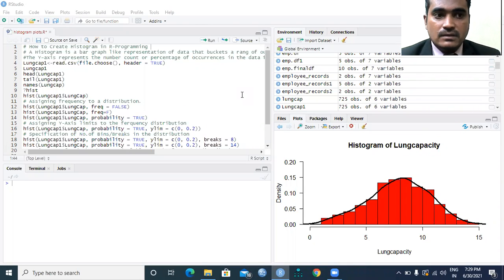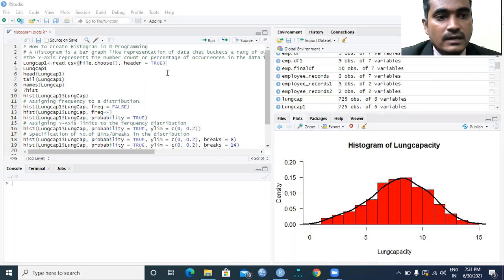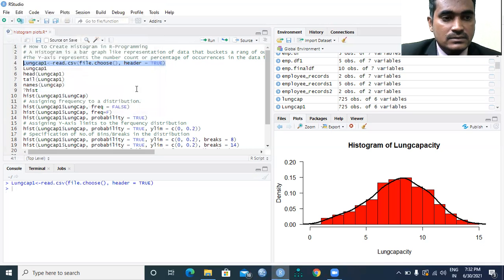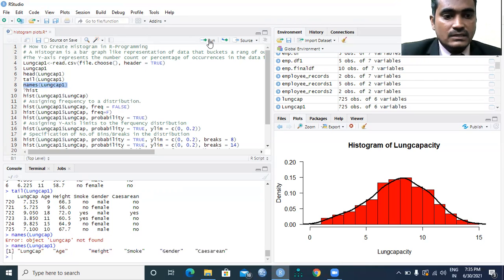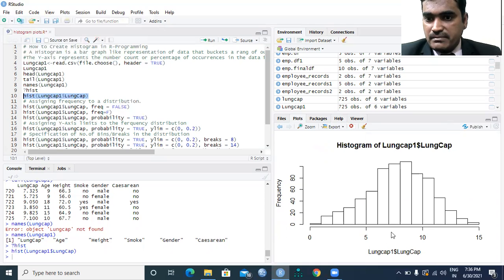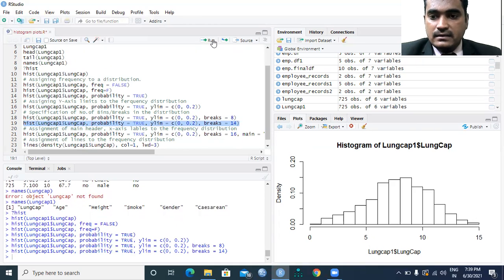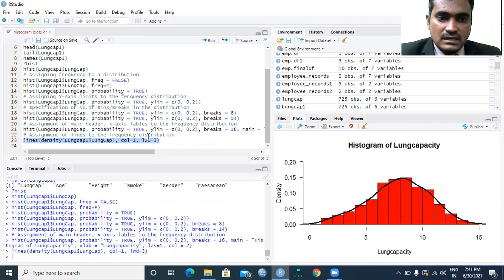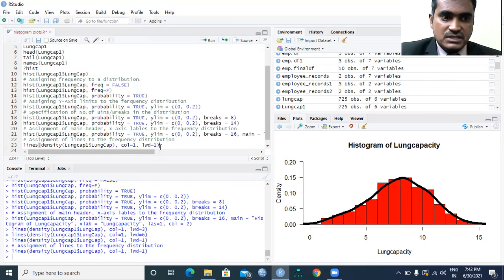Business Analytics | Histogram plot by Dr. Mahaboob Basha